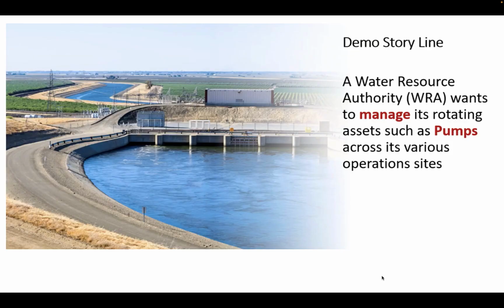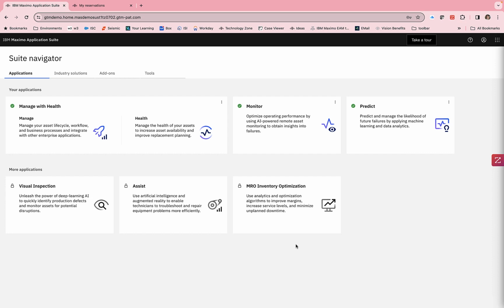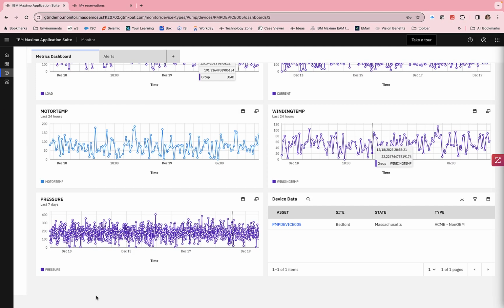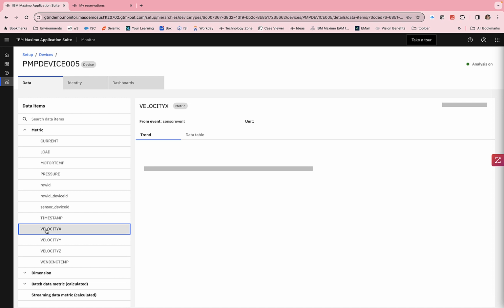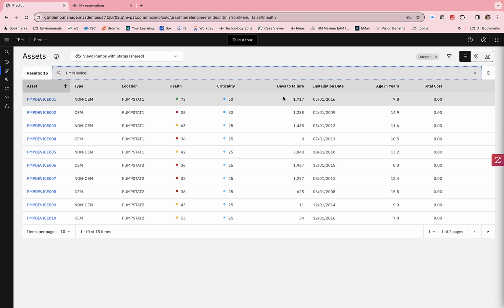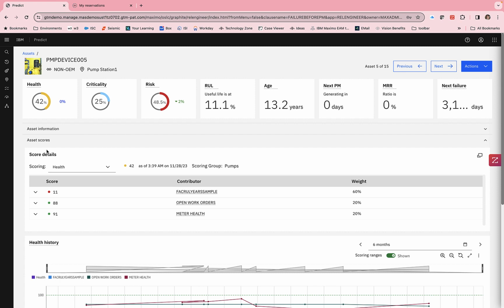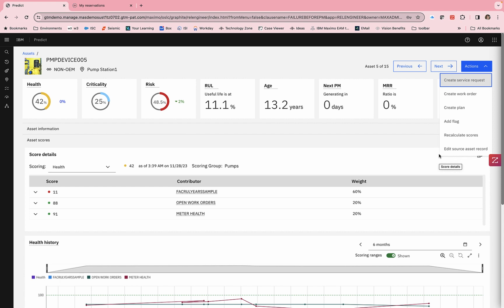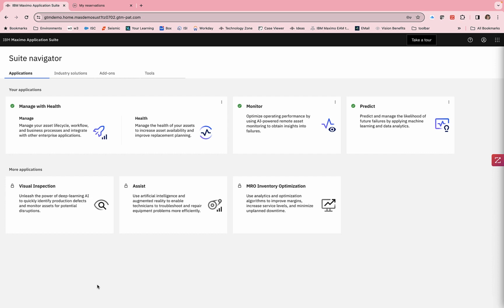Maximo Application Suite Demo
This demo covers Maximo Manage, Monitor, Health and Predict.